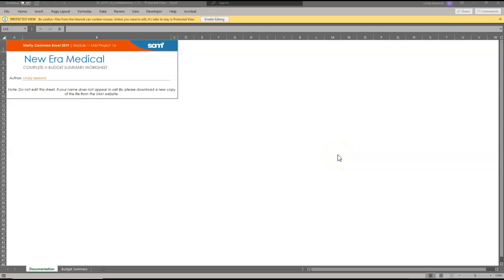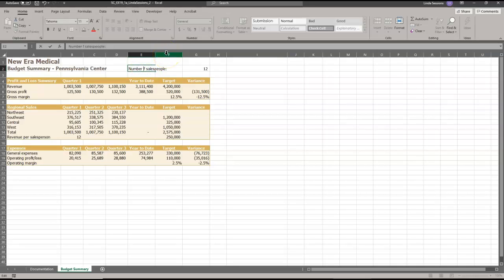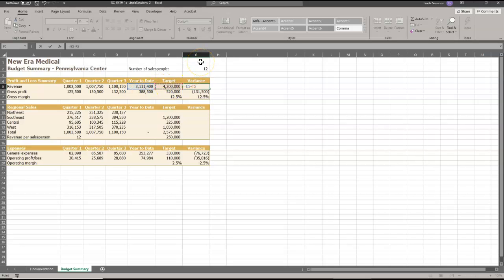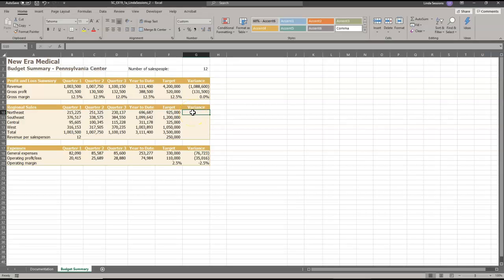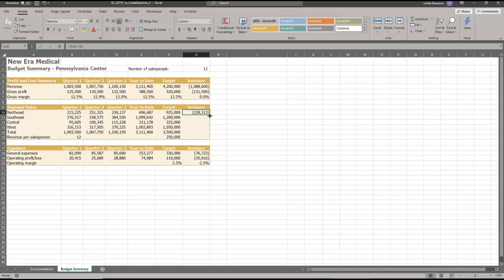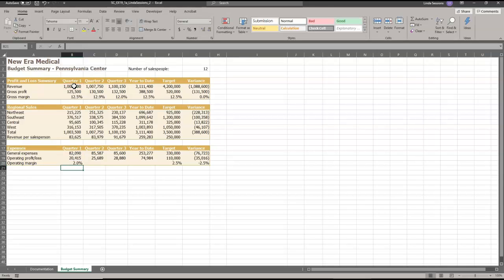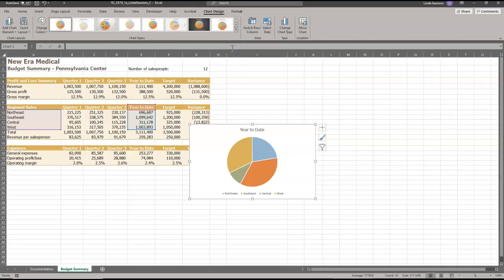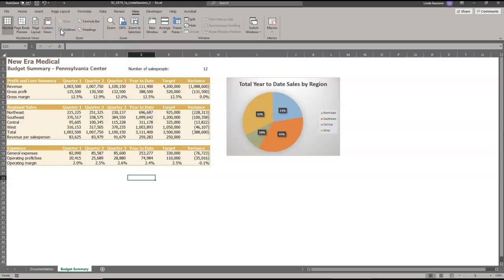Excel Module 1: SAM Project A -C: New Era Medical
Learn how to create a chart in Excel using functions, formulas, formatting tips and inserting a chart.